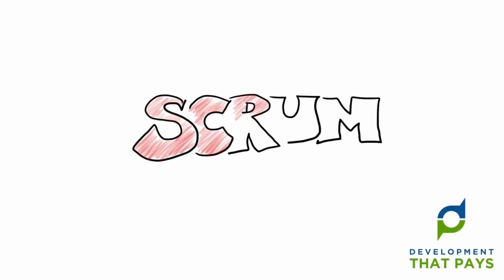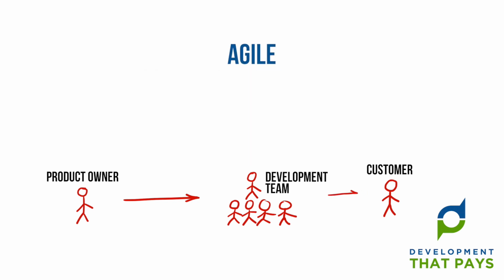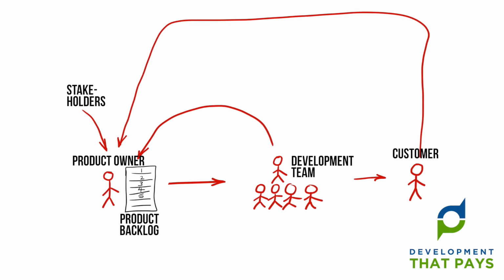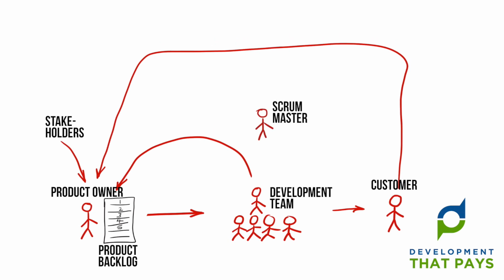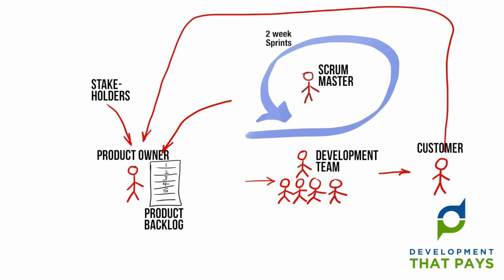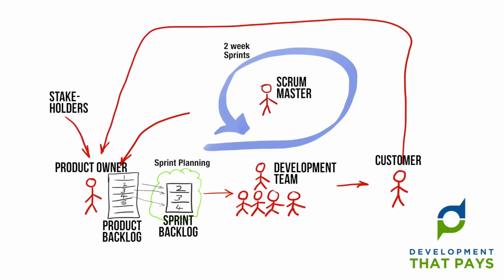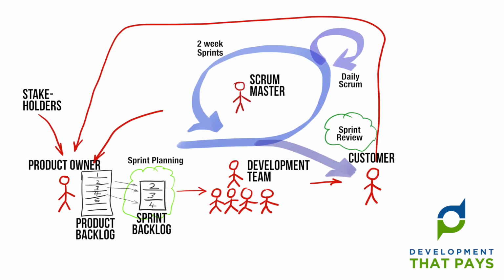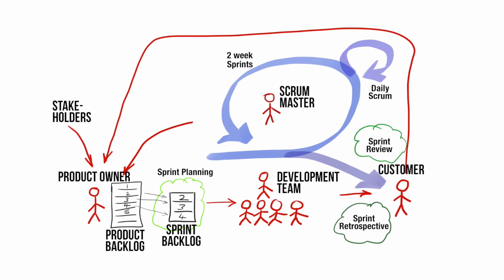Agile Scrum in Two Minutes + FREE CHEAT SHEET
Scrum is the best known of the Agile software development frameworks. Here's what you need to know.

Scrum is perhaps the best-known of the various Agile software development methodologies. In very broad terms, software development is a process where: the Product Owner decides what to build; the Development Team build it; customers use it, experience it, benefit from it in some way.

What makes software development AGILE is that value is delivered to customers in small increments, and feedback from the customer is "fed back" into the process.

The Product Owner takes input from various sources to create a prioritised a list of Features and User Stories: the Product Backlog.

What make Scrum "Scrum" is how things happen between Product Backlog and the Customer:
- Scrum teams work in a series of SPRINTS, most commonly two weeks in length.
- Each Sprint it proceeded by a Sprint Planning Meeting, the outcome of which is a SPRINT BACKLOG.
- Each day during the Sprint there is a Daily Scrum Meeting,
- At the end of the Sprint, the work completed during the Sprint is packaged for release.
- The Sprint ends with two rituals: the SPRINT REVIEW and the SPRINT RETROSPECTIVE.

49. Agile Scrum in Two Minutes + FREE CHEAT SHEET

Scrum is one of many Agile software development methodologies In very broad terms... The Product Owner decides what to build The Development Team build it Customers use it, experience it, benefit from it in some way That's software development. What makes it AGILE is that value is delivered to customers in small, regular increments and any feedback from the customer is  "fed back" into the process. It's the  Product Owner's job to take input from customers - and from a range of other sources  and use it to create  a prioritised a list of features and user stories. The list is known as the Product Backlog As it stands, this picture could apply to a range of different Agile methodologies. What make Scrum "Scrum" is how things work in here. As we'll see, there are a number of routines and rituals that go along with Scrum, and it's the job of the SCRUM MASTER to help the Product Owner and Development Team to develop and maintain good habits. Scrum teams work in a series of SPRINTS, most commonly two weeks in length. Each Sprint it proceeded by a "Sprint Planning Meeting." - attended by the  the Development Team meets and Product Owner Together they select HIGH PRIORITY  items from the product backlog that the Development Team believe it can commit to delivering in a SINGLE Sprint. The selected items are known as the  SPRINT BACKLOG. For the next two weeks, the Development Team  focus on working through the items in the Sprint Backlog. Each day during the Sprint there is a Daily Scrum Meeting, where the attendees  take turns to say what they did yesterday what they plan to do today and whether they have any blockers At the end of the Sprint, the work completed during the Sprint is packaged for release. The Sprint ends with two rituals: The Sprint Review, which is a demonstration of new functionality to Stakeholders. and the Sprint Retrospective, which is an examination of what went well, what went badly and what could be improved. The aim of the Retrospective is to  ensure that the next Sprint is more efficient and effective than the last. And that's Scrum on two minutes.